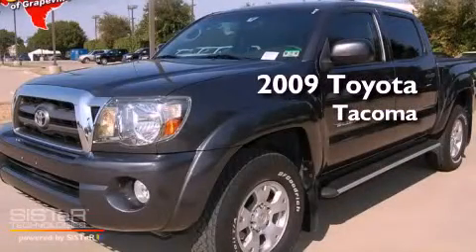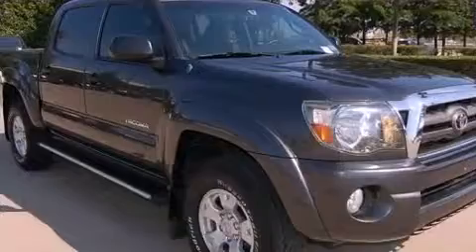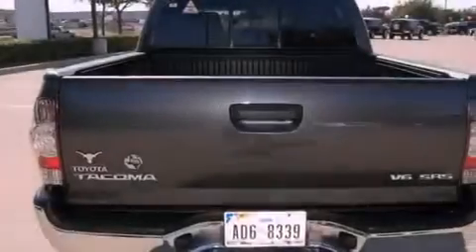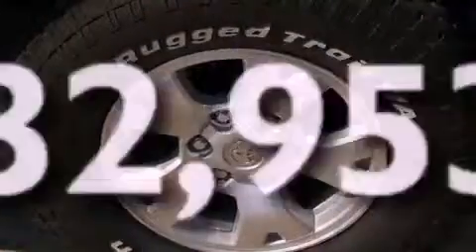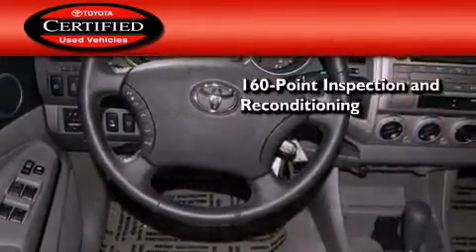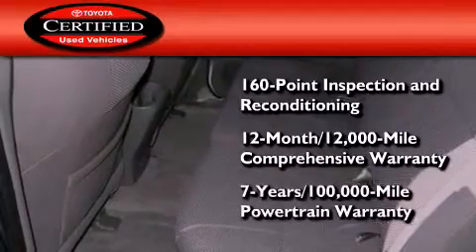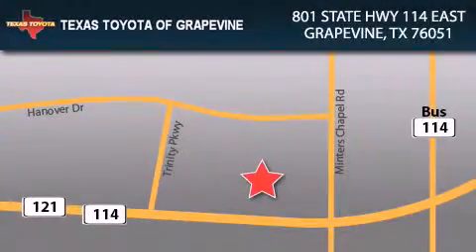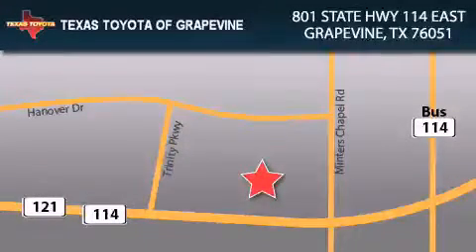Certified 2009 Toyota Tacoma Ft. Worth TX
Year : 2009

 Make : Toyota

 Model : Tacoma

 Engine : 4.0L 6 Cyl. Fuel Injected

 Trans . : Automatic

 Exterior : Magnetic Gray Metallic

 Miles : 32,953

 801 State Hwy 114 East

 2009 Toyota Tacoma Grapevine TX